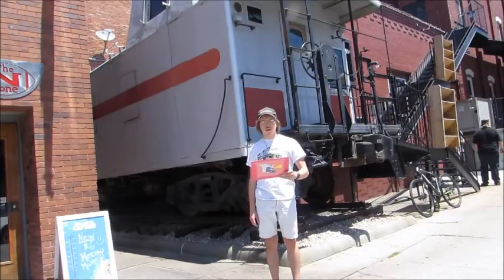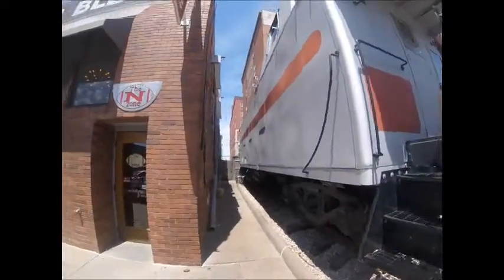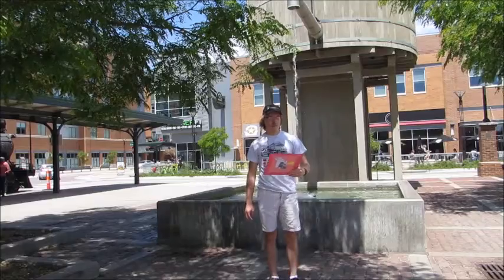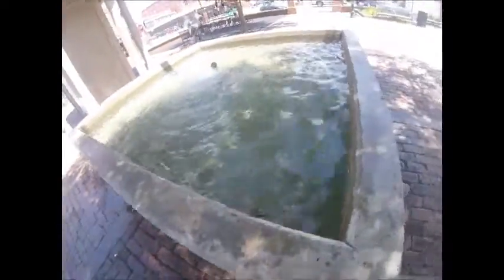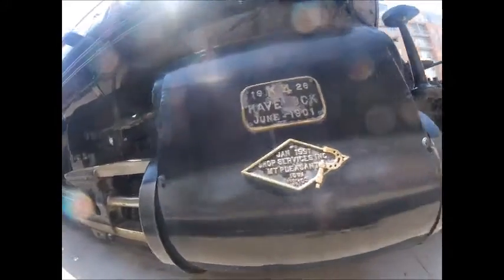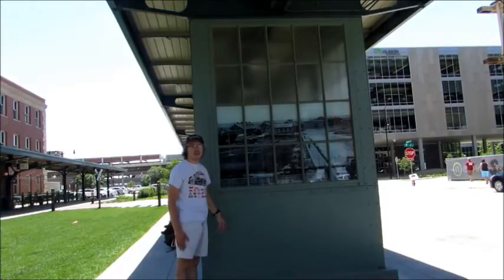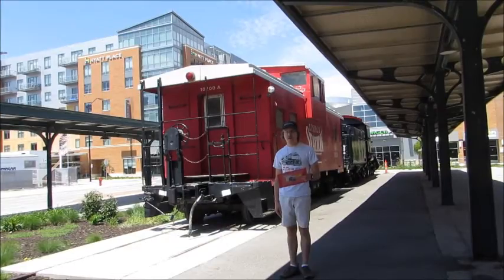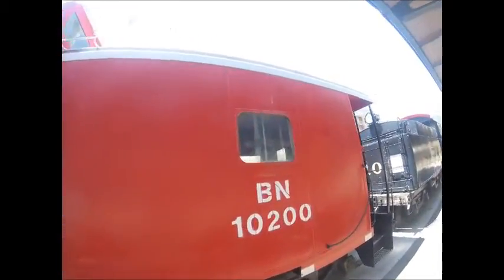_Lincoln Historic Haymarket - Lincoln, NE_ Episode 7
Lincoln Historic Haymarket
Lincoln, Nebraska
_MLTG_